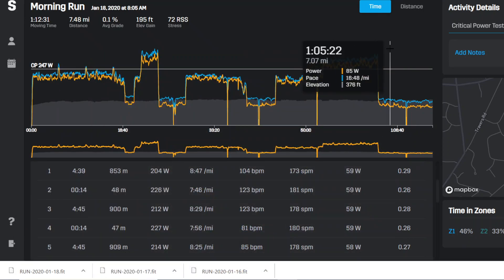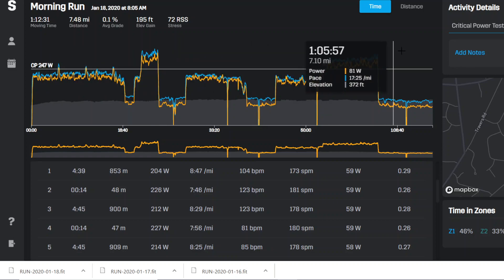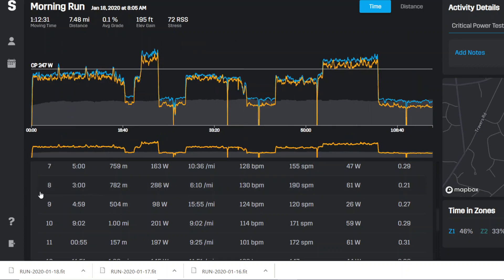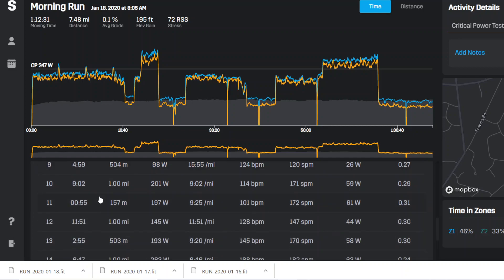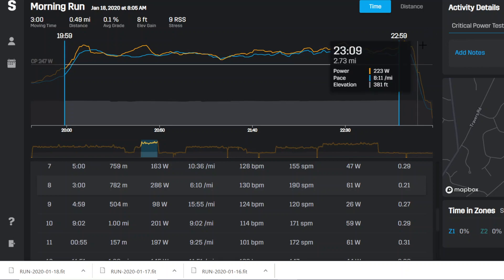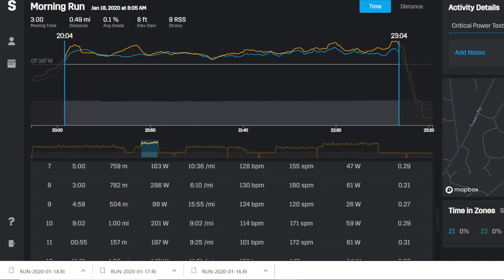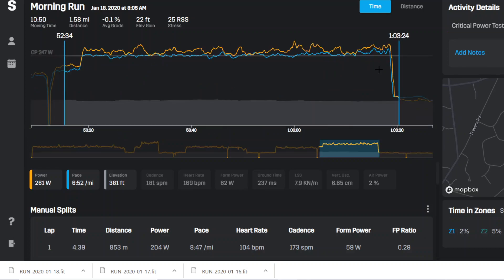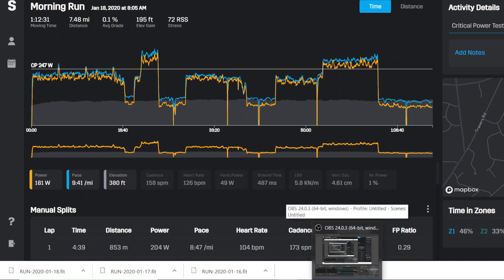Selecting segments in Powercenter - an example from a CP test.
A demonstration of how to manually select a segment in Powercenter using 'left click and hold, then swipe to select' is presented.   The example is a CP test.  The CP test values are then entered into the SuperPower Calculator to get the estimate of CP and AWC.